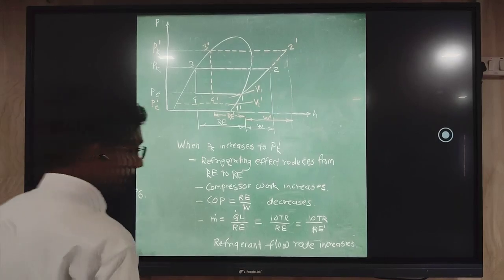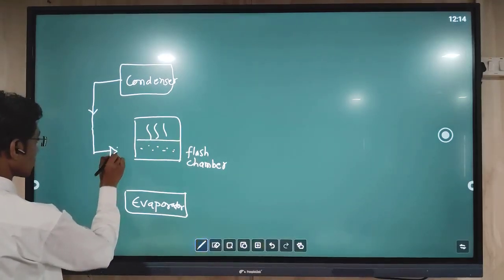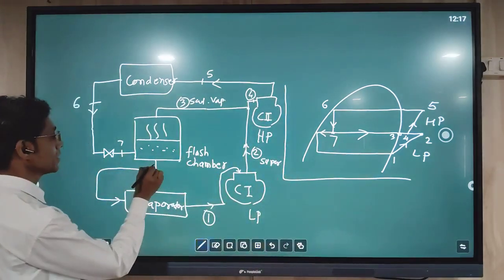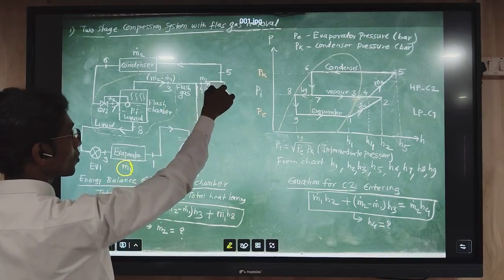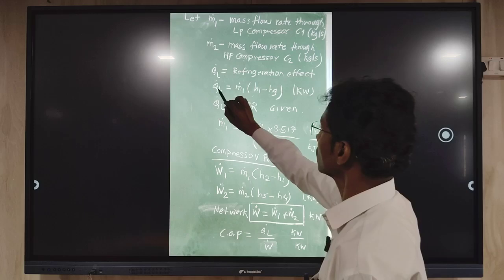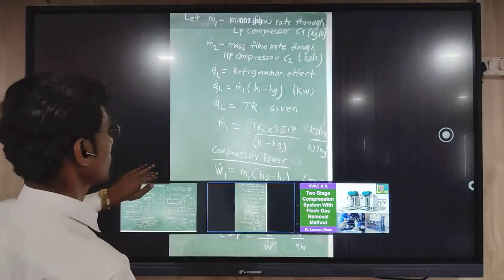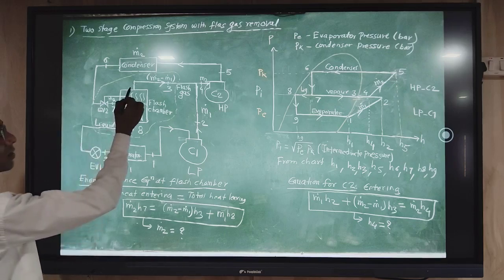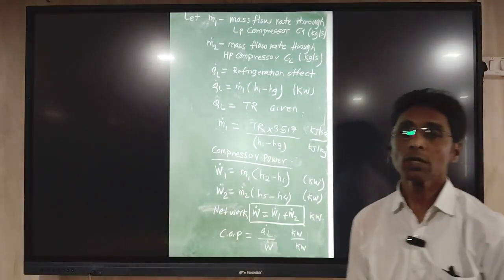Two Stage Compression System With Flash Gas Removal Method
This video will  help you to know the Construction working  and performance analysis of Two Stage Compression System With Flash Gas Removal Method. I acknowledge my sincere thanks to the authors and references, referred here. Values mentioned here are not stick to real data of actual product. These are used for understanding the concept purpose only.